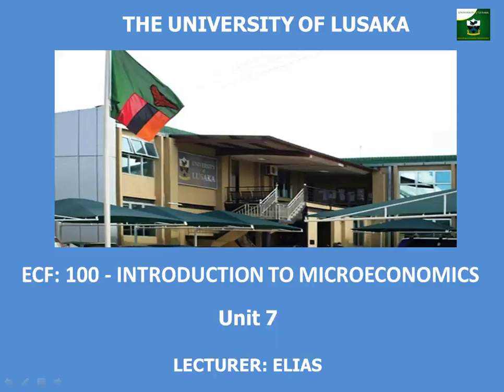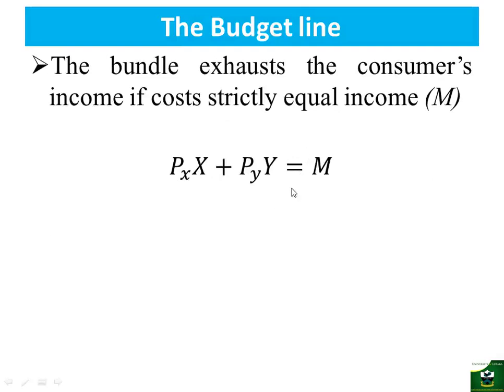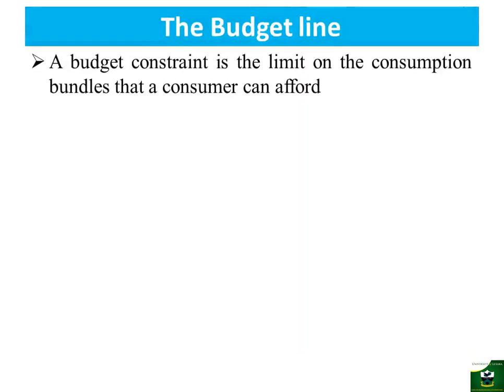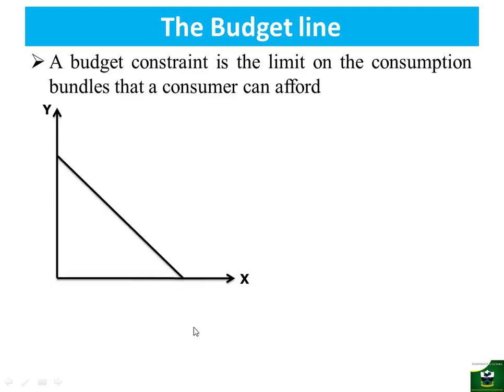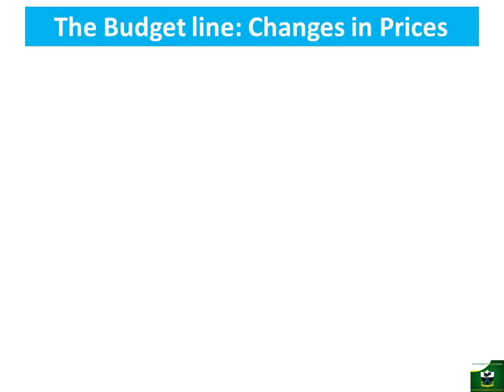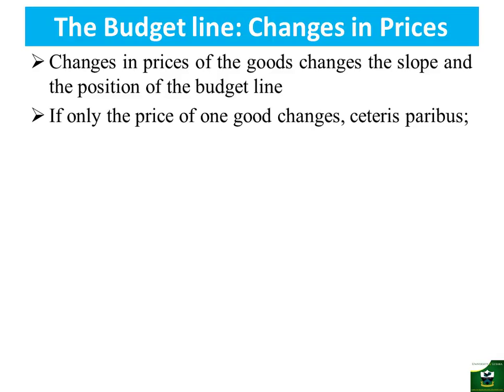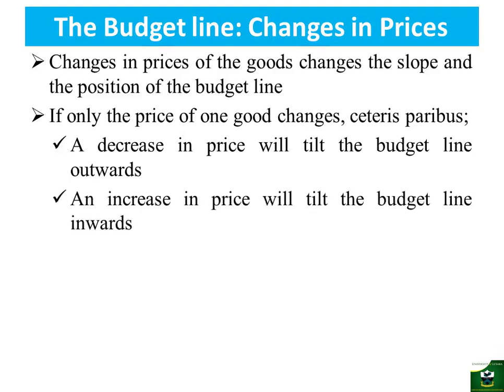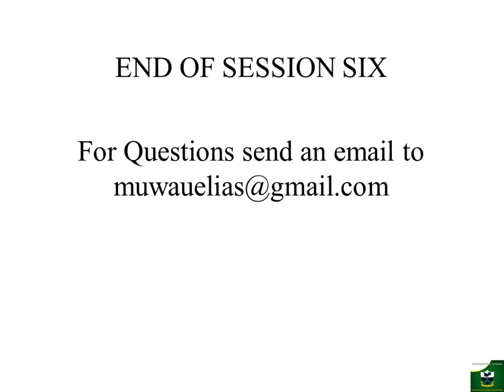Consumer Choice theory Part 6: The Budget Constraint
The Budget Constraint: Consumer Choice Theory